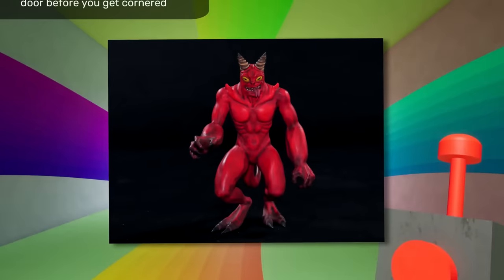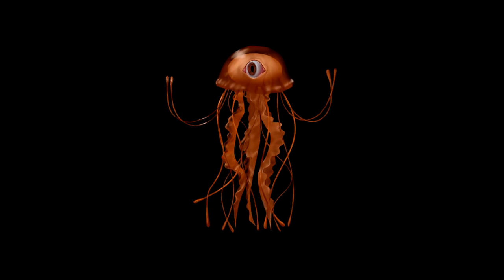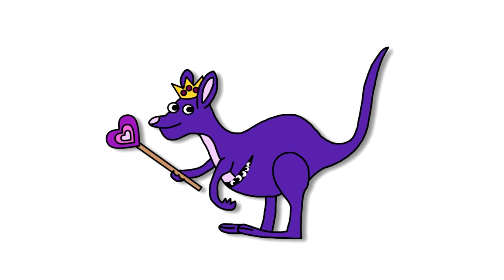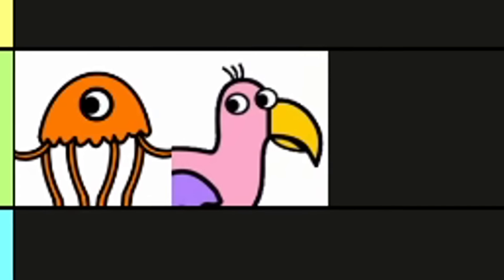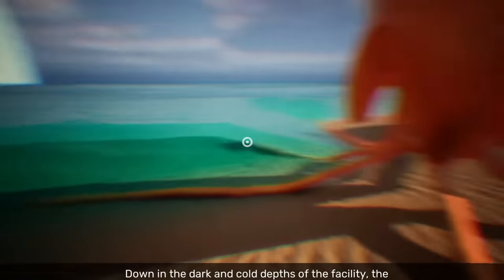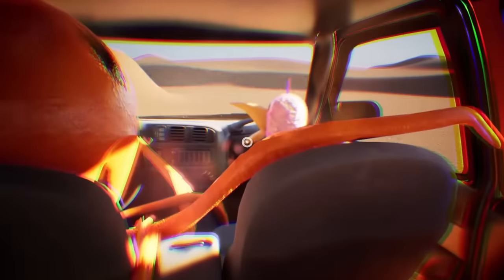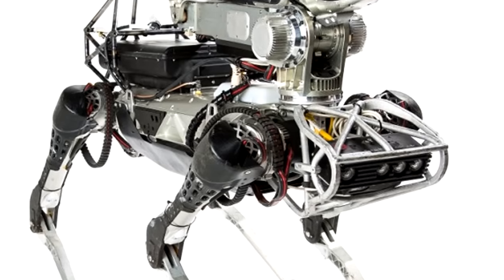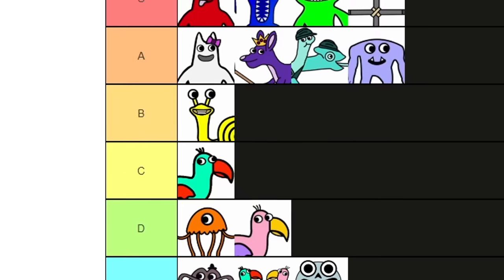Garten Of Banban 3 in Real Life!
In this video I rated realistic garten of banban characters based on how scary they are.